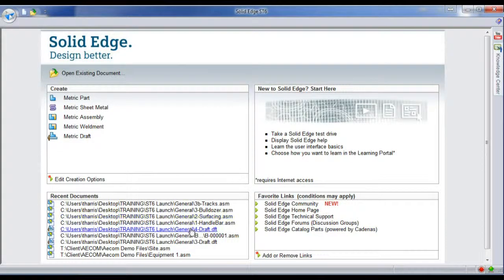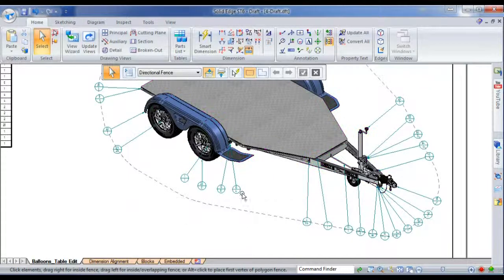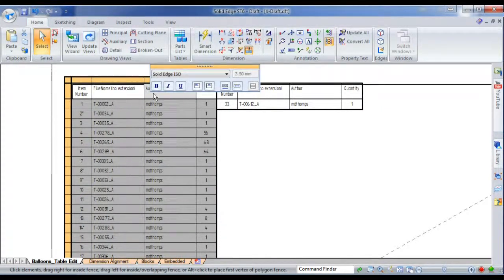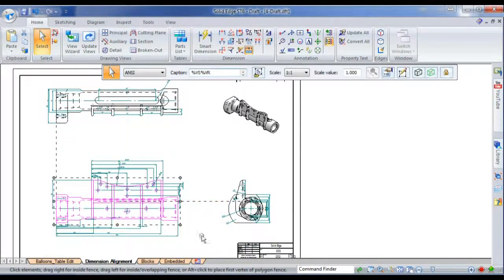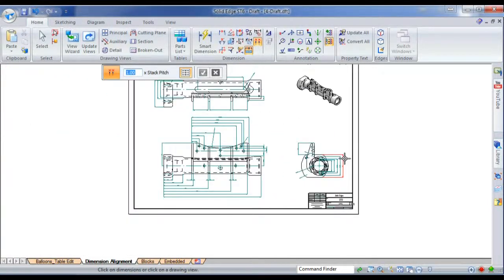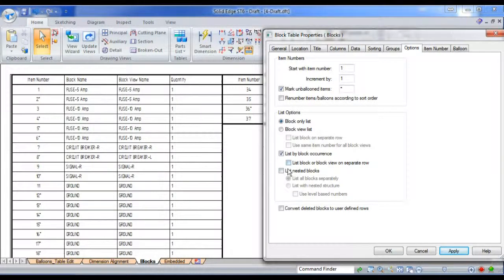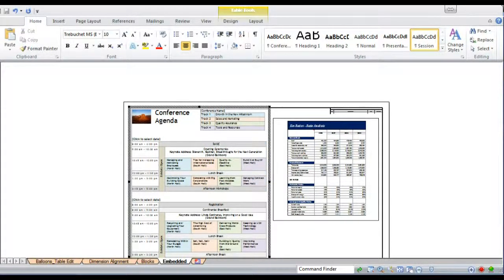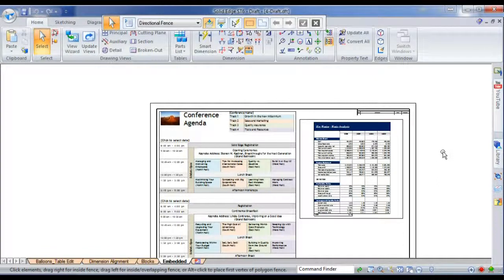Solid Edge ST6 Draft Improvements